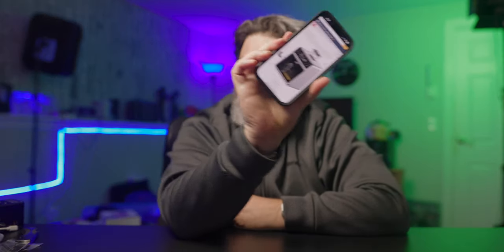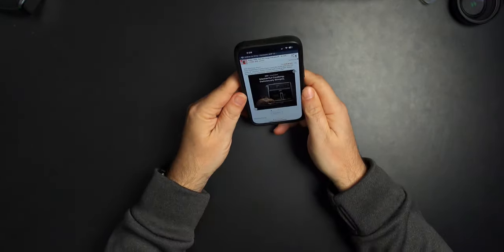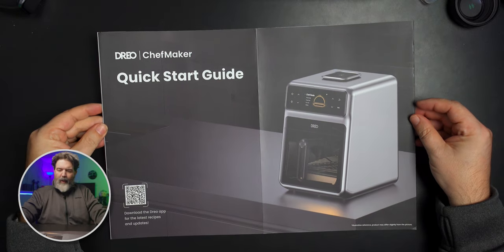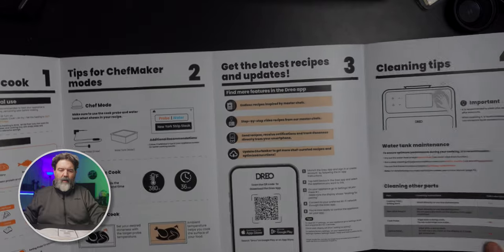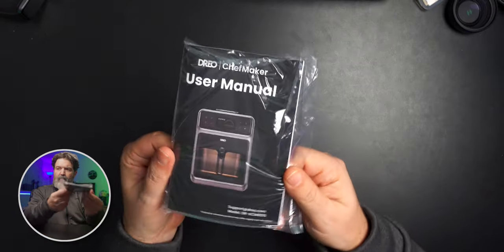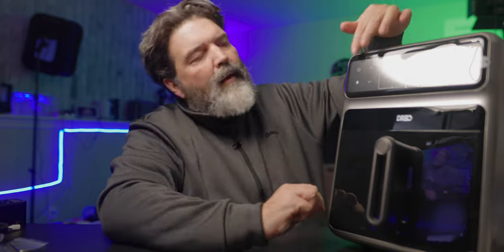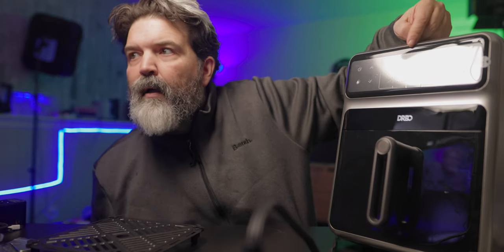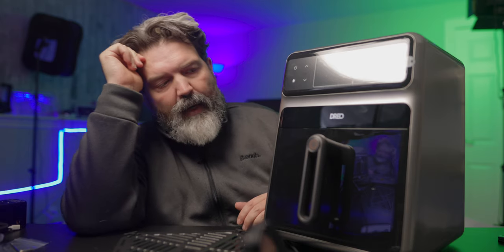Complete Game-Changer or Should You Pass? | Dreo ChefMaker Unboxing & First Look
🔥 Eat Healthier & Cook Effortlessly at Home! 🔥 Struggling to find time for meal prep and craving that perfect medium-rare steak at home? Join me as I dive into the unboxing and first impressions of the Drio Chef Maker Combi Fryer - the smart kitchen companion that promises gourmet meals with the simple press of a button.

(Code Greg for $100 off)
DREO is hosting a Spring Sale on their website from March 12th to March 24th.

Amazon US
Amazon Canada

✨ Key Features:

🍟 Healthy Cooking: Experience guilt-free frying with little to no oil, thanks to the ChefMaker AirFryer's cutting-edge technology.
🔥 Versatile Functionality: From air frying and baking to grilling and roasting, this air fryer offers a wide range of cooking options to suit any culinary preference.
🕒 User-Friendly Design: With its intuitive controls and easy-to-clean components, the ChefMaker AirFryer makes meal preparation a breeze for chefs of all skill levels.
🌟 Sleek Aesthetic: Elevate your kitchen decor with the modern and stylish design of the Dreo ChefMaker AirFryer, adding both functionality and flair to your countertop.
🛒 Product Links:
Explore the Dreo ChefMaker AirFryer and revolutionize your cooking experience.
Save up to 30% during the Valentine's Day sale at DREO site (valid through Feb 14th).
Amazon US
Amazon Canada

Don't miss out on future reviews, tutorials, and cooking tips!

Get ready to elevate your cooking game with the Dreo ChefMaker AirFryer! 👨‍🍳✨